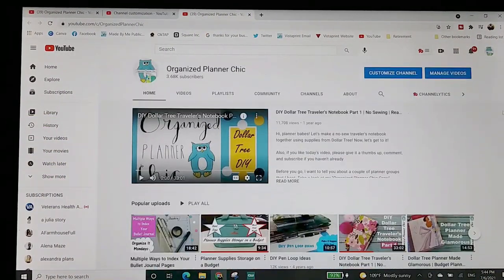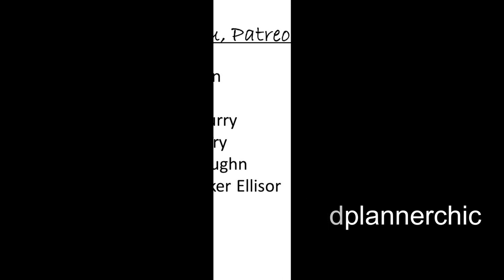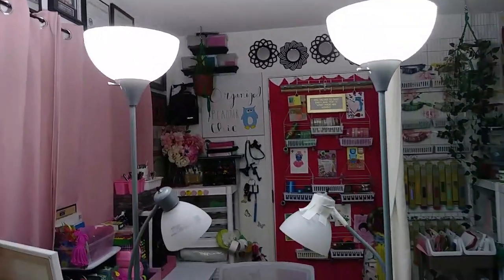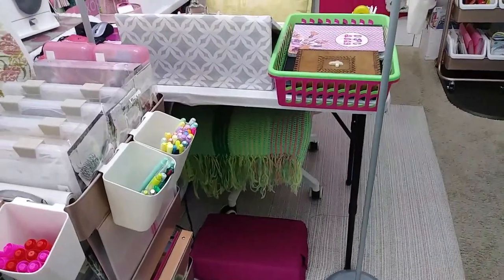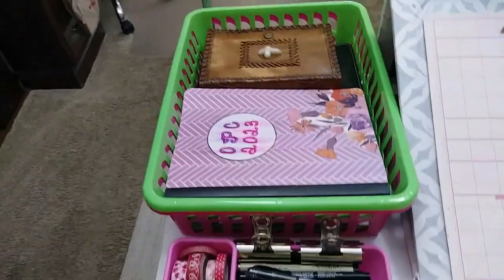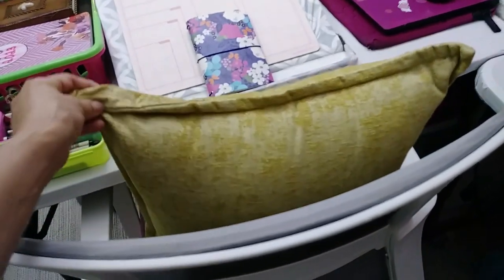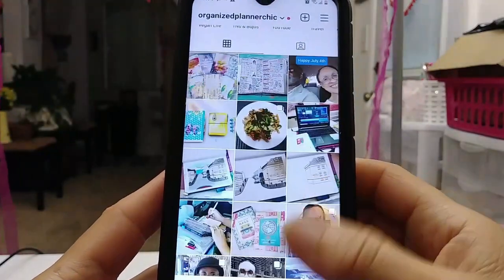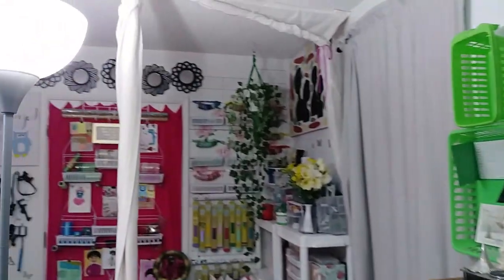2023 Craft Room Tour | Maximizing Tiny Spaces | Maximalist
Hi, planner babes! Welcome to my annual craft room tour! It has definitely changed since the last time I shared it, and I've managed to get EVERYTHING in this tiny space. All of it is organized very well so I can find exactly what I need when I need it. Of course, it's full of COLOR, too!  Now, let's get started!

Here's a link to the ASOKO Under Cabinet Lights shown in the video.

Good through Feb 8, 2023 at 23:59 PST

Video Edited With Wondershare Filmora Software
I post weekly videos on this channel about planning, journaling, craft room organization, and related shopping hauls. 📔🎨